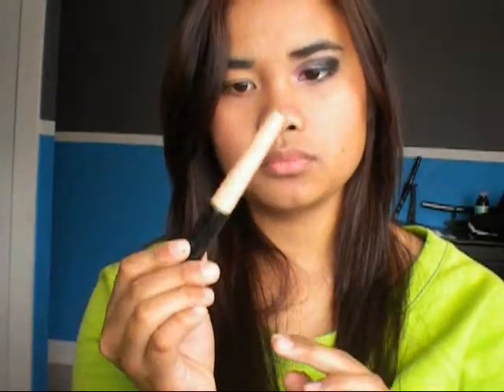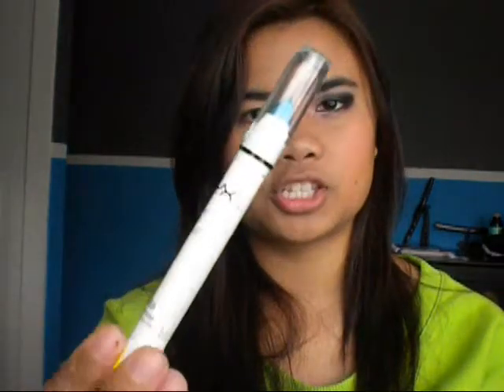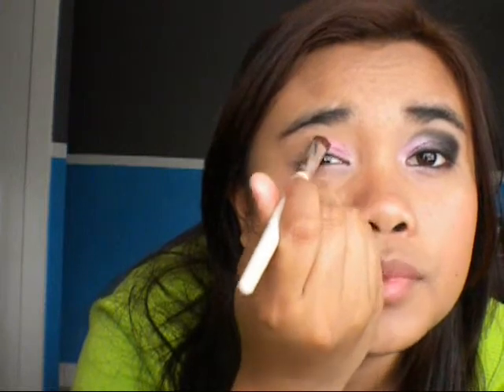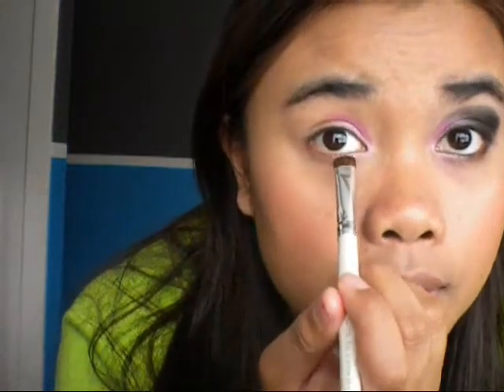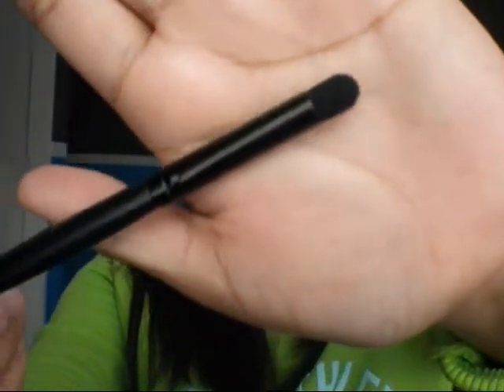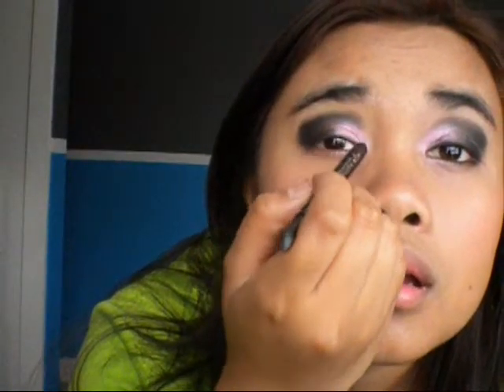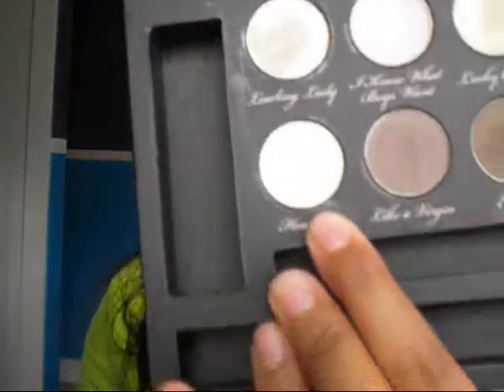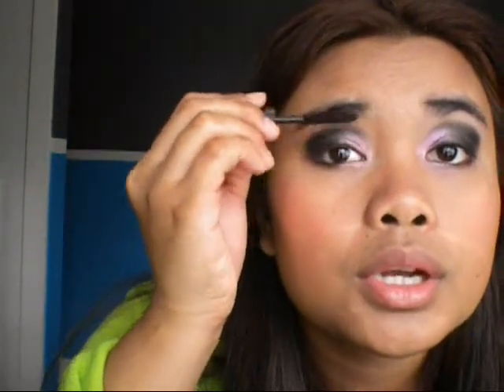Pretty in pink Nighttime look Tutorial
I know this is a verrry verry dramatic look but i was just playing around with different colors and i came up with this... i wore this look when i announced the winners of the giveaway and someone messaged me to do this look soo here you go:)..i am actually doing a very wearable pink look for those who go to school and have work so don't worry i have you covered.. I hope you are having an aamazing day.. my first  vlog will be up later tonight i hope oh and my imats video will be coming up as well.. i have one more review and a tutorial that i will be filming soon.. Anyways thank you soo much for watching. comment. rate and subscribe..

Lovee samm

FTC: all of the products mentioned in this video were purchased by me and i am not being compensated to mention any of these items